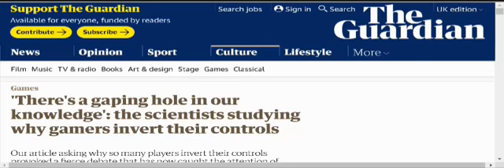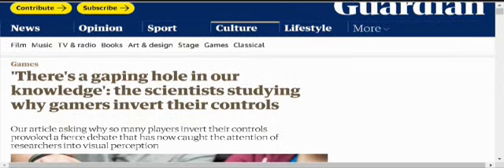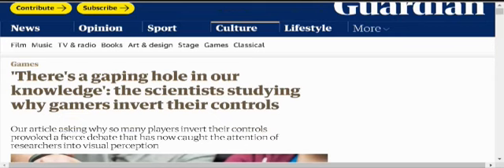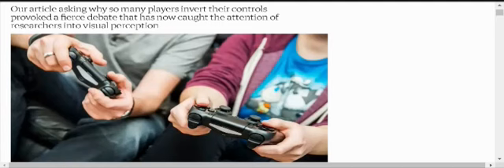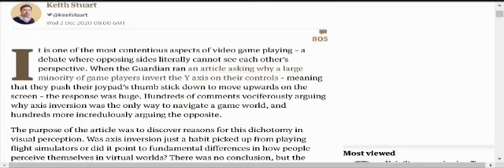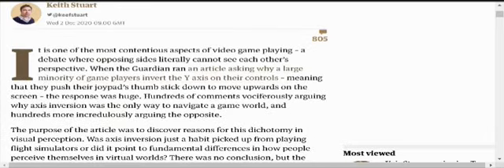The Guardian And Their "Gaming" BS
Time for an occasional rant I guess, I decide to look at an article by The Guardian who decide to basically imply that gamers are mad at eachother because people have different preferences on control types. Once again this just shows that the Guardian love to make stuff up and make out that gamers are an immature bunch of people who can't debate or at least let people just do their own preferenced thing.
Also an interesting note to add I came across a Youtube user who did a video essay on gamers on motion controls. Unlike this Guardian article which focuses on flaming fellow gamers, the guy did his research and reported fairly on the general consensus of motion controls between the PC crowd and Console Crowd, also the guy didn't pitch any sides against eachother.